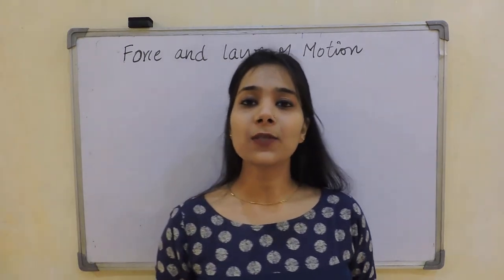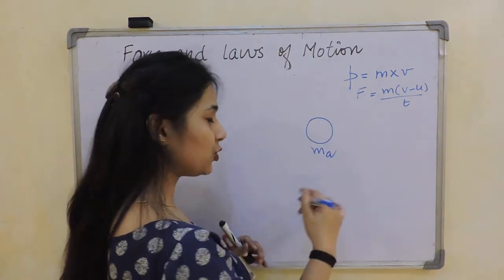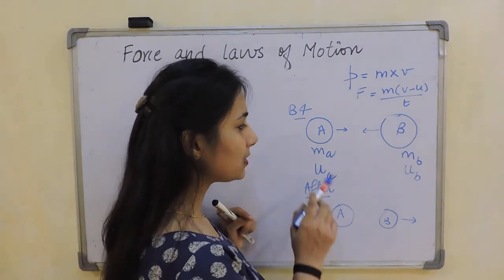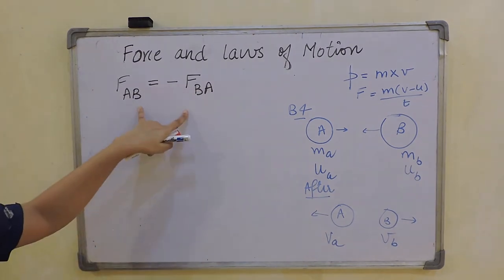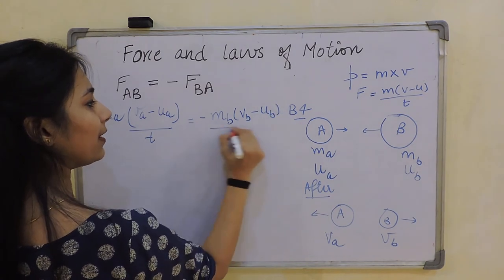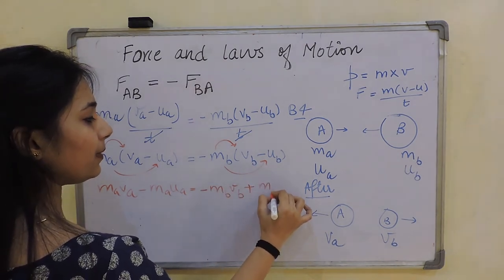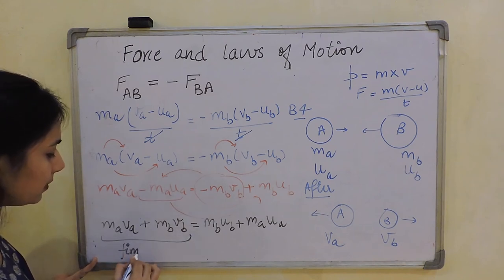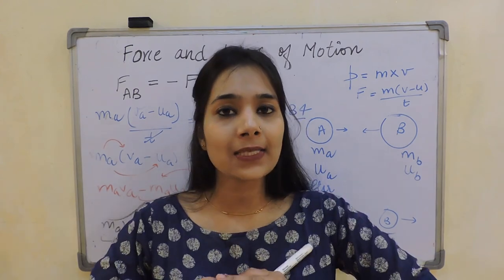Class 9 | Physics | Force and Laws of Motion- Conservation of Momentum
CBSE | NCERT | Class 9 | Physics | Force and Laws of Motion- Topic - Conservation of momentum

Law of Conservation of Momentum – The sum of momenta of two objects remains same even after collision. In other words, the sum of momenta of two objects before collision and sum of momenta of two objects after collision are equal. Mathematical Formulation of Conservation of Momentum: Suppose that, two objects A and B are moving along a straight line in same direction and the velocity of A is greater than the velocity of B.

Equation  says  that  total  momentum  of  object  A  and  B  before  collision  is  equal  to  the total momentum of object A and B after collision. We observe that the total momentum of the two balls remains unchanged or conserved provided no other external force acts. As a result of this  ideal  collision  experiment,  we  say  that  the  sum  of  momenta  of  the  two  objects  before collision  is  equal  to the  sum  of  momenta  after  the  collision  provided  there  is  no  external unbalanced force acting on them. This is known as the law of conservation of momentum. This statement can alternatively be given as the total momentum of the two objects is unchanged or conserved by the collision.

CONSERVATION OF MOMENTUM – PRACTICAL APPLICATION

Bullet  and  Gun –  When  bullet  is  fired  from  a  gun,  gun  recoils  in  the  opposite  direction  of bullet.  The  momentum  of  bullet  is equal to momentum of gun. Since, the bullet is has very small  mass  compared  to  the  gun,  hence  velocity  of  bullet  is  very  high  compared  to  the recoil of gun. In the case of firing of bullet, law of conservation of momentum is applied as usual.
When a cricket ball is hit by bat, the Law of Conservation of Momentum is applied.

For Live Sessions, Chapter wise notes and Important Question Bank make sure you register